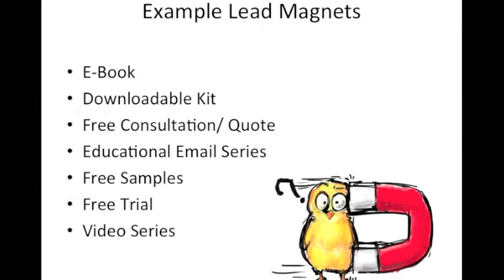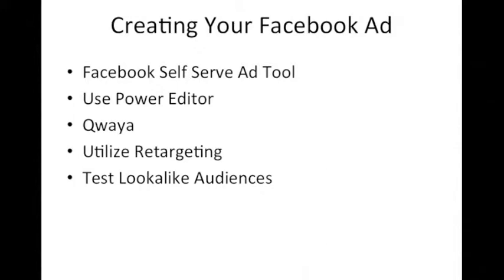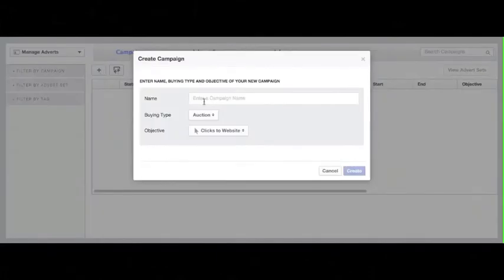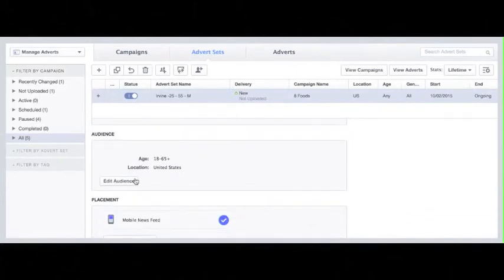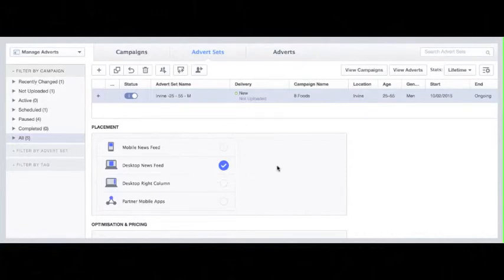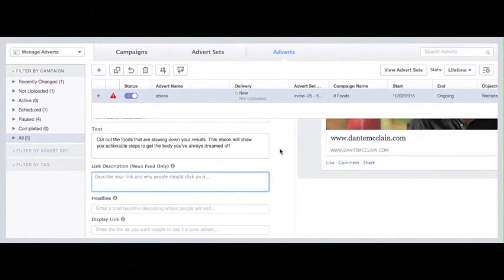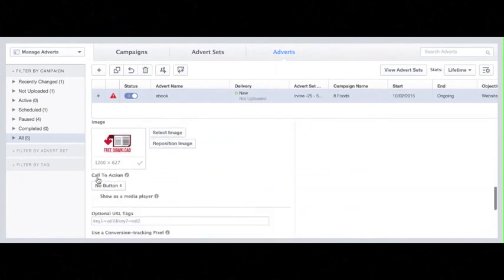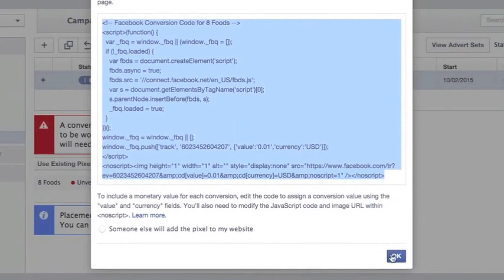How to Generate Fitness Leads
I'll show you how to create a flood of Fitness Leads for your gym or personal training business